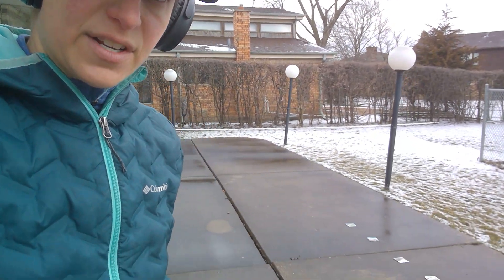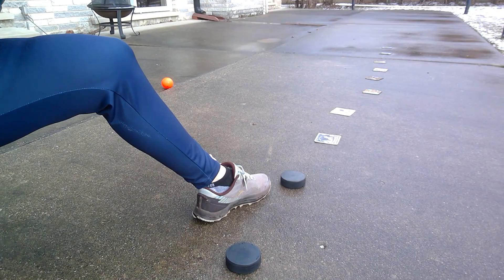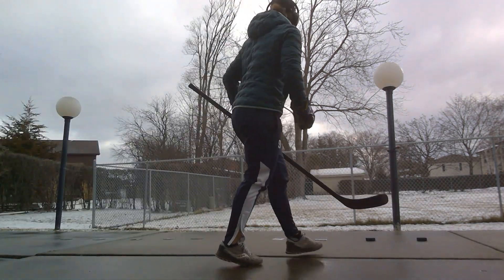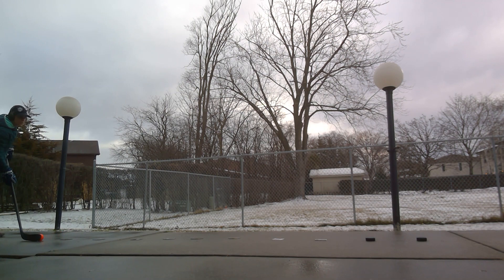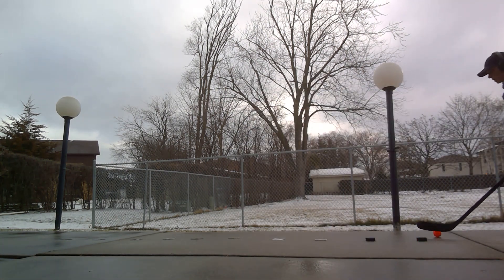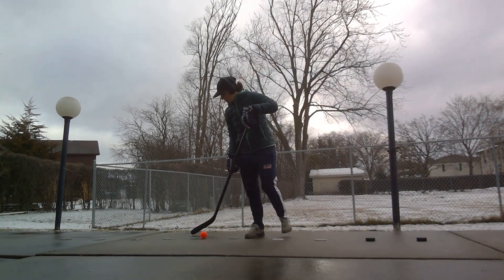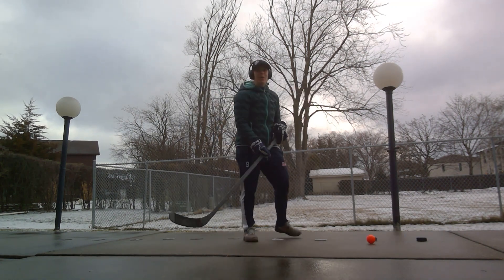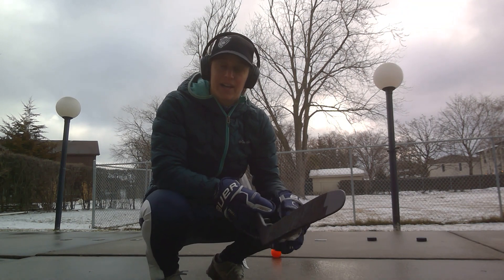March Madness 2023 Day 15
March Madness Day 15 - Quick Hands
Set up obstacles (pucks, coasters, something low to the ground and small-ish) a sneaker-length apart in a straight line. Stickhandle between them going for speed.